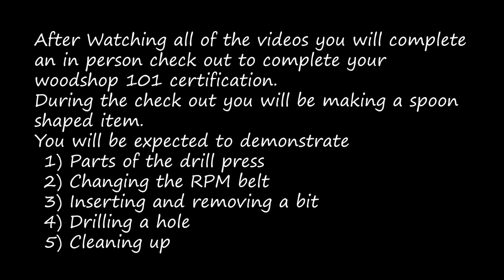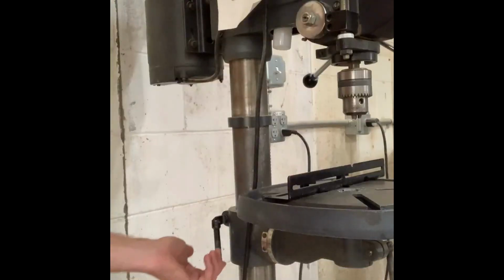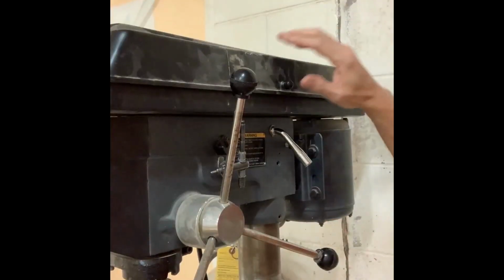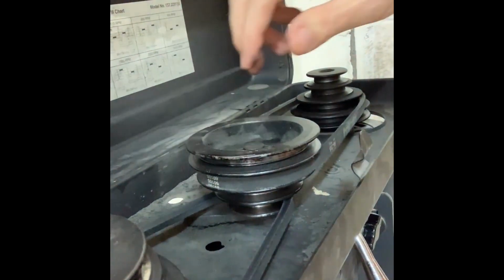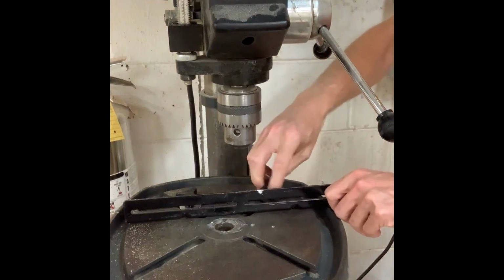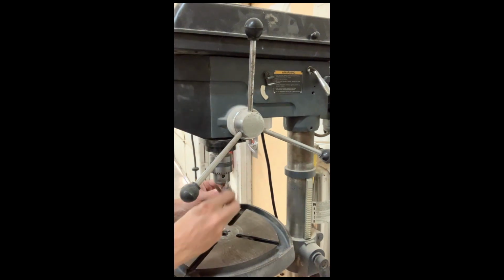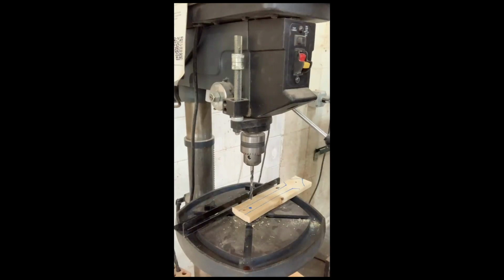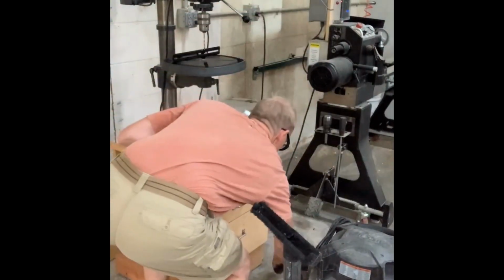TinkerMill Woodshop 101 Certification - Drill Press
In this video, we go over how to safely use the drill press in the woodshop at TinkerMill.
This is part of the Woodshop 101 certification class.
After you watch the videos in this class and complete the quiz you will be placed on a waiting list for the in-person certification session (IPCS).

TinkerMill is the largest makerspace in Colorado and the surrounding Rocky Mountain region.